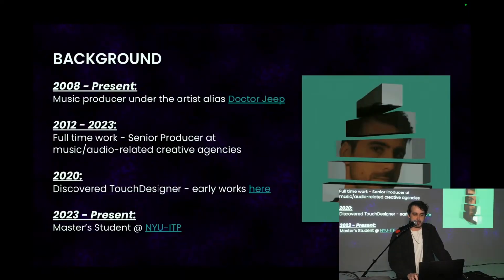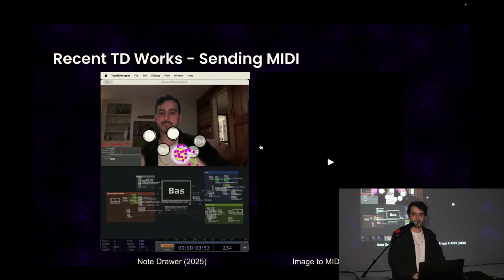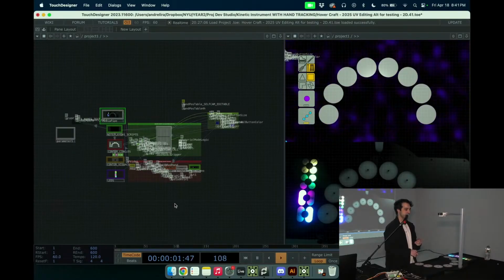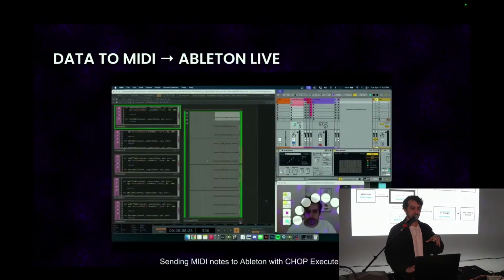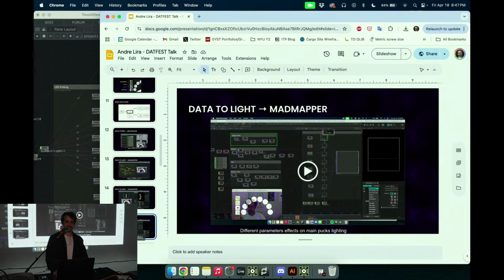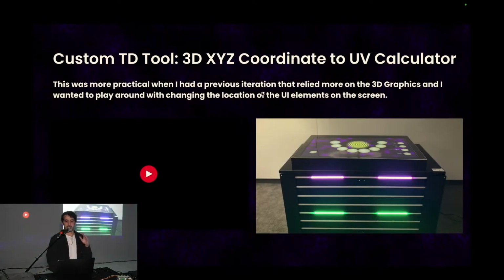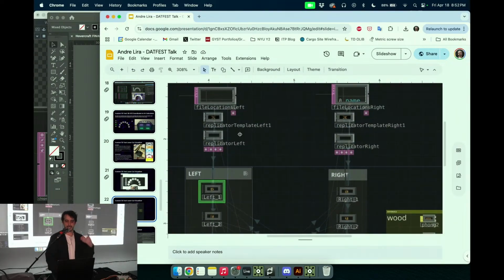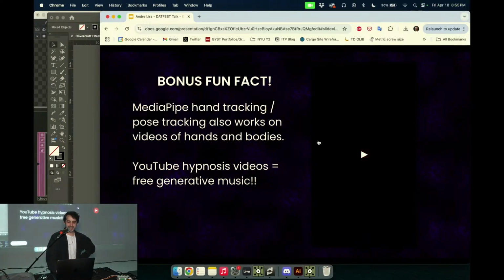Andre Lira - DATFest 2025 Featured Talk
A talk about how I built my NYU-ITP Master's Thesis project "Hover Craft" using TouchDesigner, and more generally about building Physical Installations and Inter-Software Communication using TD.

More info can be found here: andre-lira.cargo.site